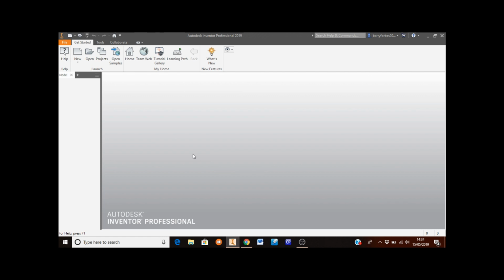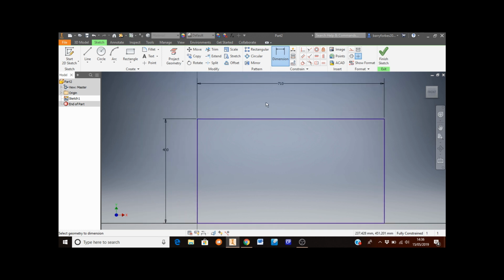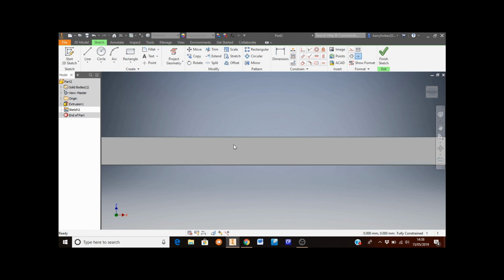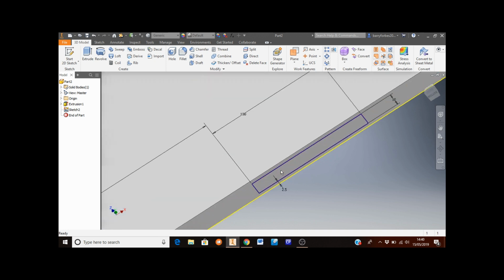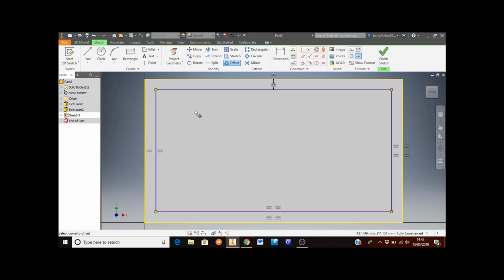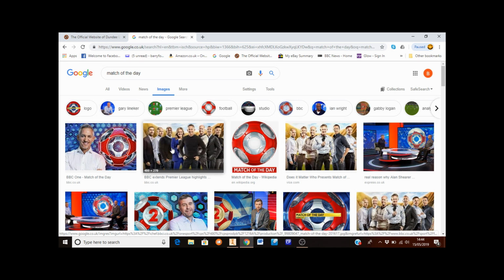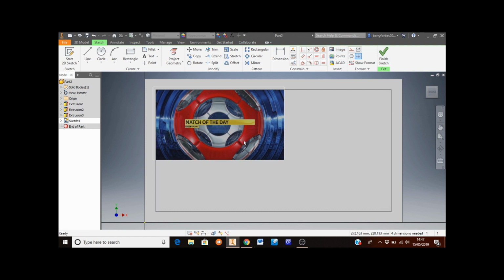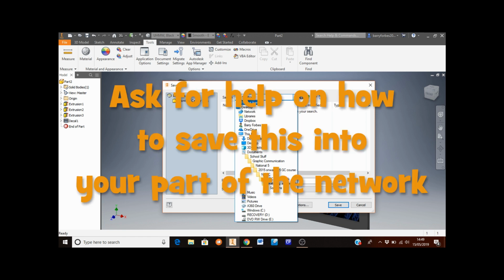1 Creating the TV